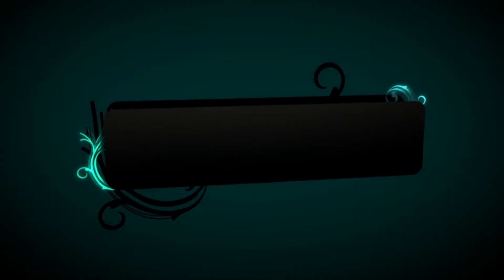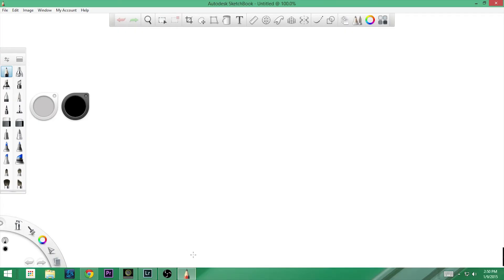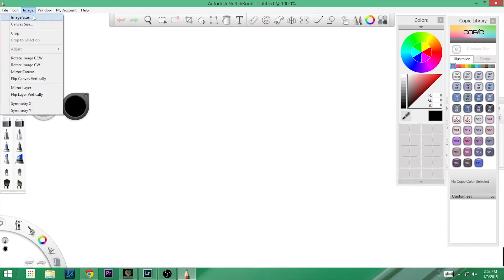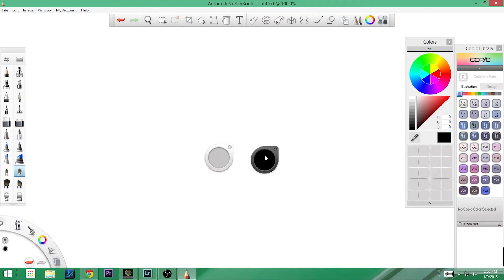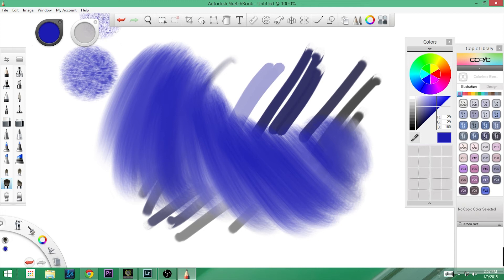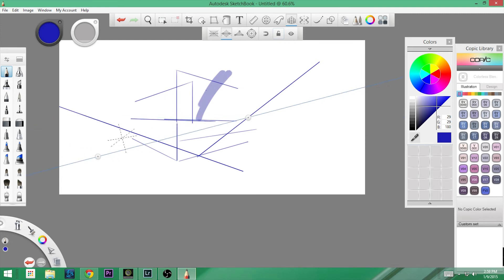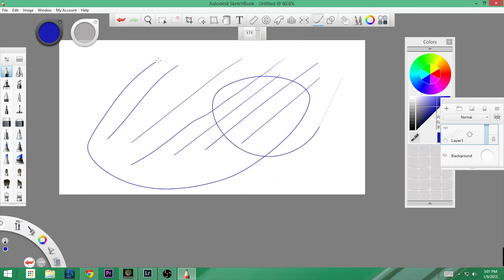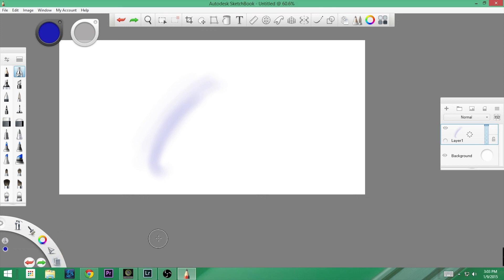Sketchbook Pro for the Desktop Tutorial 1 – Overview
It was many years ago that I first dabbled with a drafting program called Autocad.  Sitting there in the graduate design studio, I fumbled through a variety of line commands to create theatrical drafting and very rough three-dimensional models.

Fast forward 15 years and suddenly I am using another product by Autodesk to create perspective sketches for theatrical productions.

Welcome to Autodesk’s Sketchbook Pro for the Desktop!

A Focus on Digital Painting
One of the ways I look at Sketchbook Pro is that it’s Photoshop without all the photo editing complications.  Sketchbook truly is a digital painting program, focused on creating clean, smooth renderings and doing it quickly.

Early this year as I worked on Addams Family, I needed to quickly put together perspective sketches which I would then finish rendering in ArtRage.  I tested out Corel Painter first, but didn’t have the cash to buy it.  Instead, I bought Sketchbook Pro at a much cheaper price and have loved it since.

So enjoy the first in a series that will cover Sketchbook Pro for the Desktop!